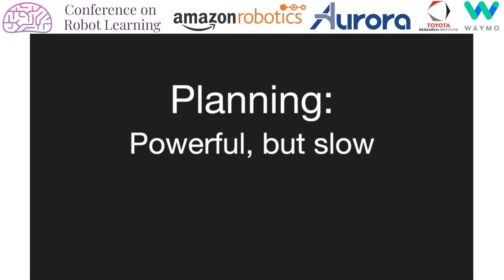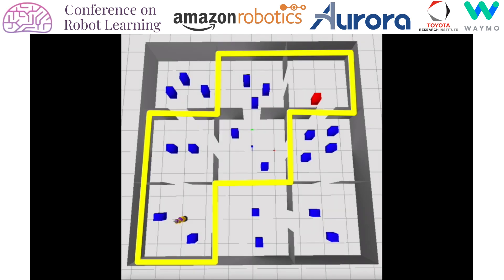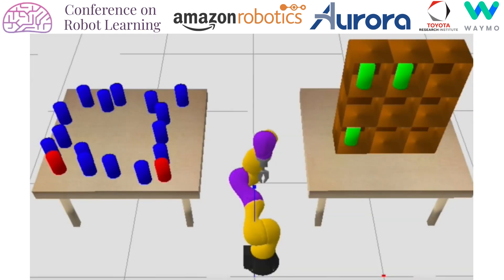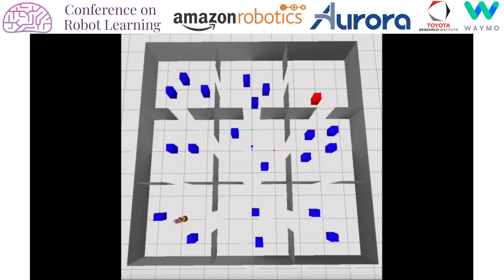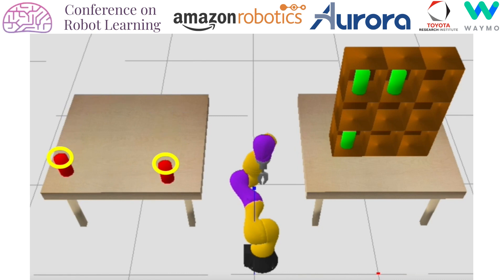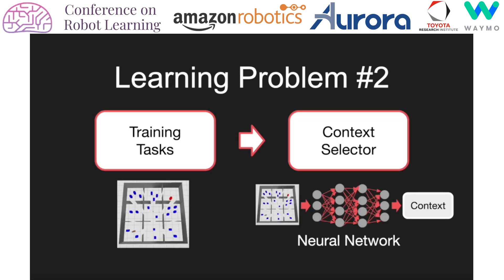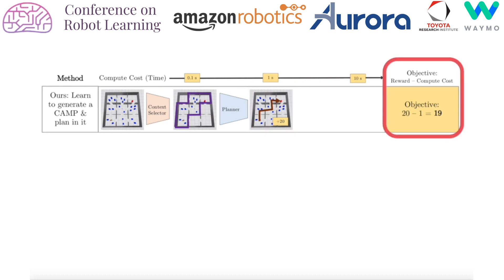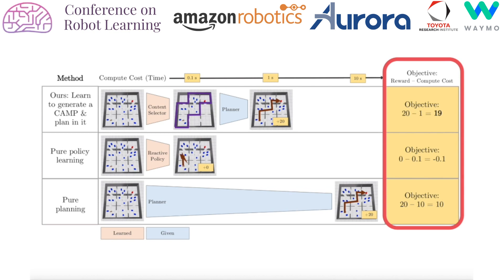CoRL 2020, Spotlight Talk 23: CAMPs: Learning Context-Specific Abstractions for Efficient Plannin...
"**CAMPs: Learning Context-Specific Abstractions for Efficient Planning in Factored MDPs**
Rohan Chitnis (Massachusetts Institute of Technology)*; Tom Silver (MIT); Beomjoon Kim (MIT); Leslie Kaelbling (MIT); Tomas Lozano-Perez (MIT)

**Abstract**
Meta-planning, or learning to guide planning from experience, is a promising approach to improving the computational cost of planning. A general meta-planning strategy is to learn to impose constraints on the states considered and actions taken by the agent. We observe that (1) imposing a constraint can induce context-specific independences that render some aspects of the domain irrelevant, and (2) an agent can take advantage of this fact by imposing constraints on its own behavior. These observations lead us to propose the context-specific abstract Markov decision process (CAMP), an abstraction of a factored MDP that affords efficient planning. We then describe how to learn constraints to impose so the CAMP optimizes a trade-off between rewards and computational cost. Our experiments consider five planners across four domains, including robotic navigation among movable obstacles (NAMO), robotic task and motion planning for sequential manipulation, and classical planning. We find planning with learned CAMPs to consistently outperform baselines, including Stilman's NAMO-specific algorithm."